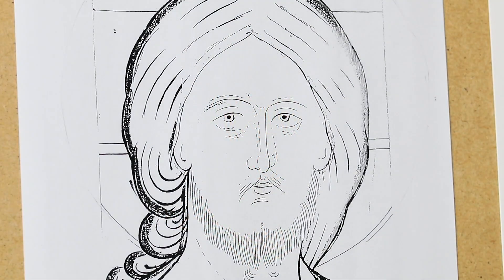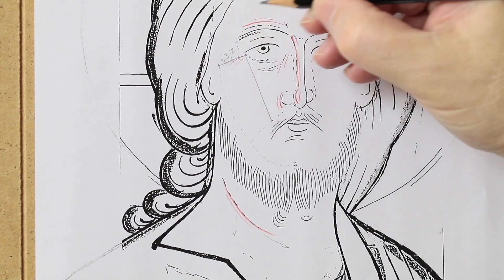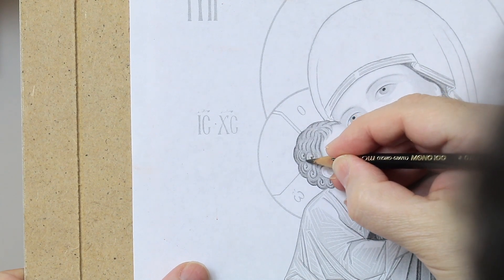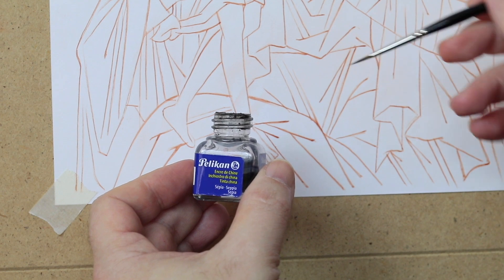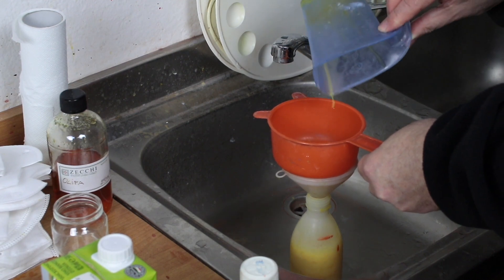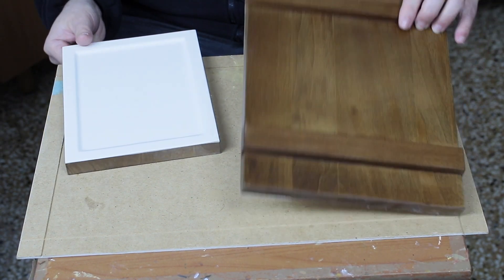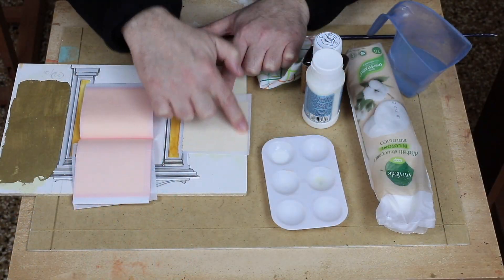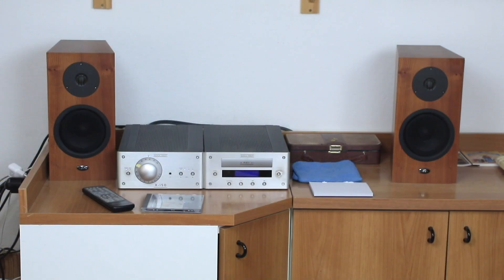ICONOGRAPHY COURSE FOR BEGINNERS - DEMO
Bizantine Iconography course:
ICONOGRAPHY COURSE FOR BEGINNERS/1: (MATERIALS AND TECHNIQUES)
The complete series of the 11 videos that make up the online iconography course held by Maestro Don Gianluca Busi is available by subscription.
IMPORTANT NOTE: with the subscription you will receive the PHOTOS of each step for free, THE FIRST DRAWING and THE COLOUR CHART: 11 images in total, to receive them write to: .